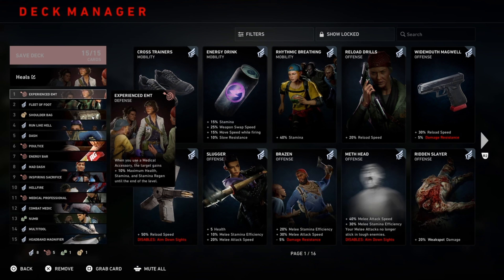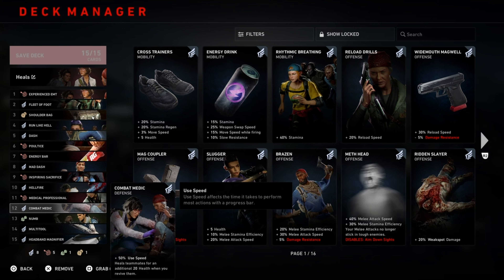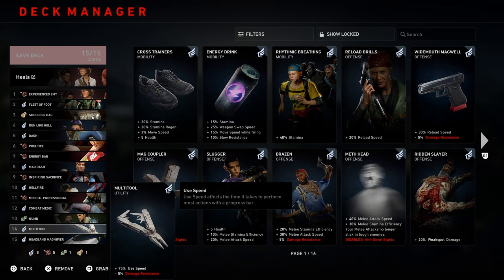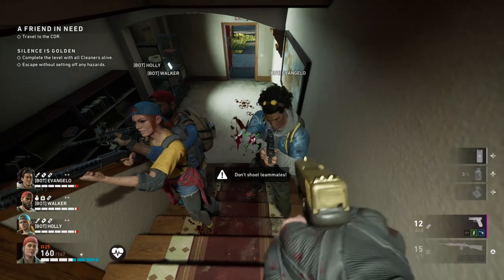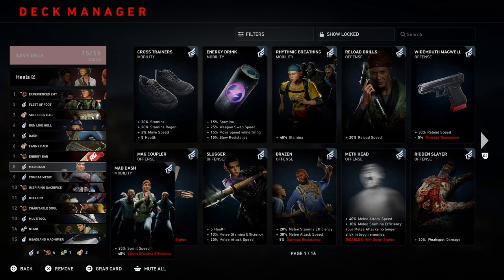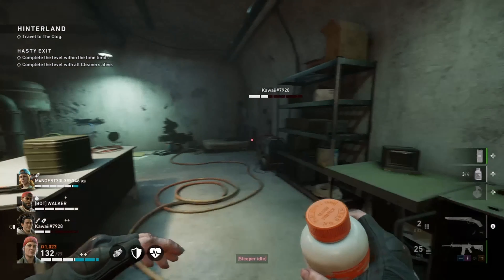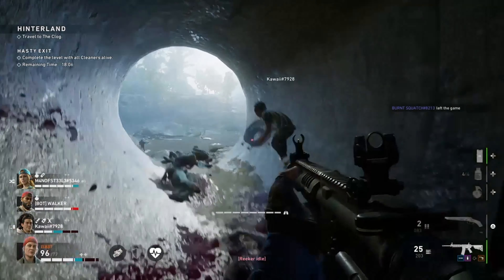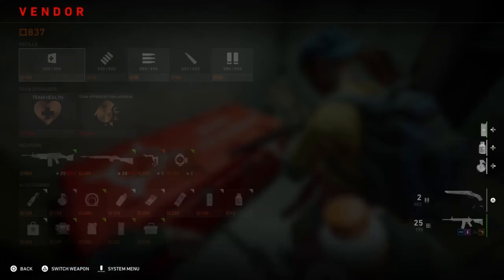Back 4 Blood Best Healer Deck Doc/Mom for All Nightmare Acts!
Heres a dope heal build for doc and mom, experienced EMT on both for Max life, then for Doc we are using Poultice and Medical Professional then for Mom we are switching Poultice with Fanny pack then Medical Professional with Charitable Soul!

Twitch.tv/OCZSAVAGE

1.Experienced Emt
2.Fleet of Foot
3.Shoulder Bag
4.Run Like hell
5.Dash
6.Poultice(Mom use Fanny pack)
7.Energy Bar
8.Mad Dash
9.Inspiring Sacrifice
10.Hellfire
11.Medical Professional(Mom use Charitable Soul)
12.Combat Medic
13.Numb
14.Multi Tool
15.Headband Magnifier